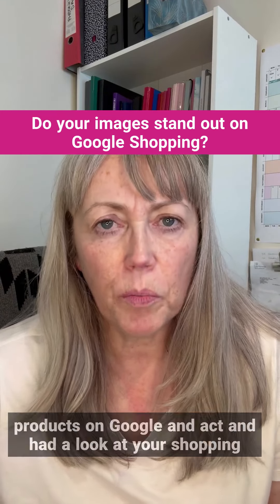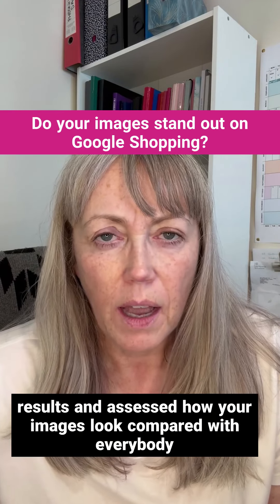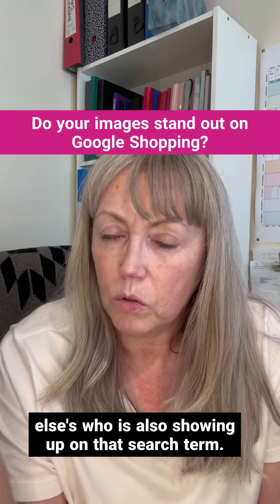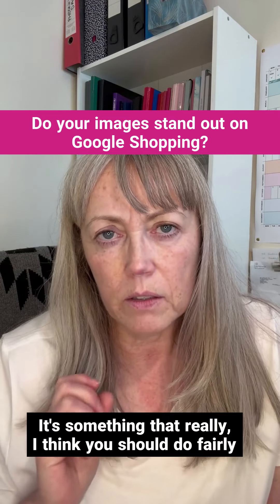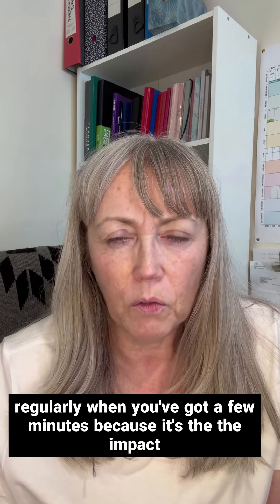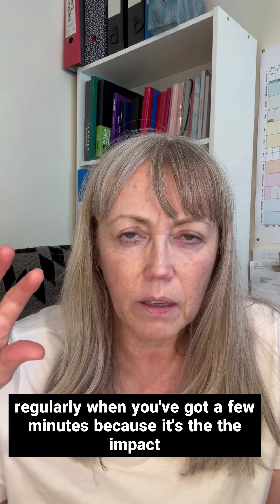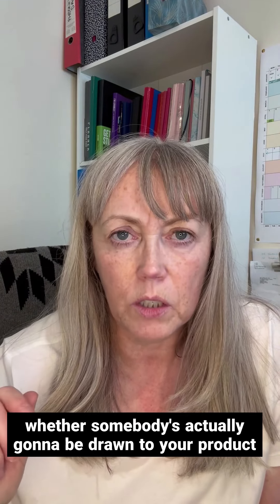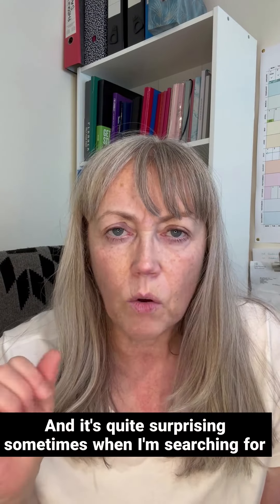Do your images stack up?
I think people underestimate just how much impact good product images can have on your Google Shopping results.

If your images are drab, boring, or lacklustre then they're not going to stand out against all the other products in the shopping ads results.

It's a good idea to keep an eye and regularly check to see how your images stack up against your competitors' images - and maybe have a refresh if they're not...